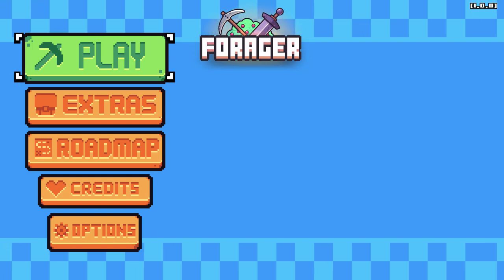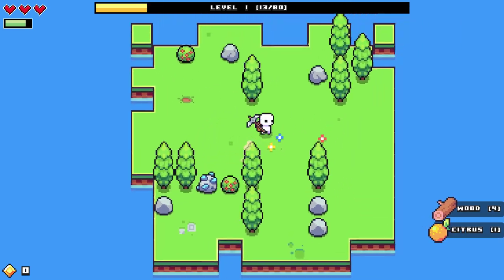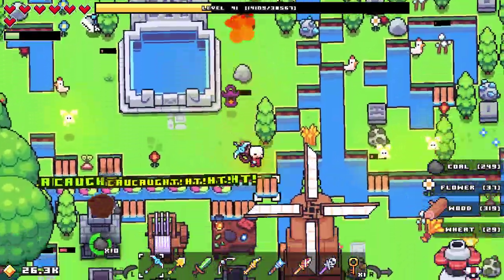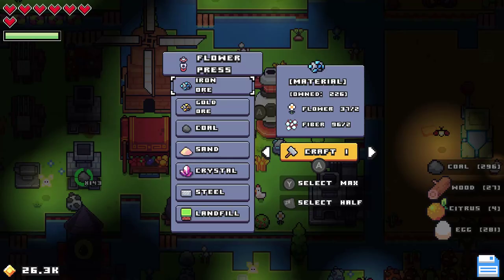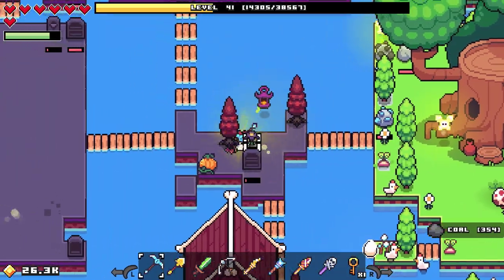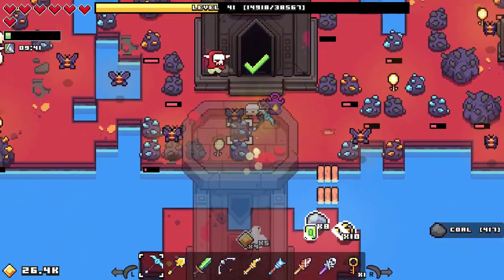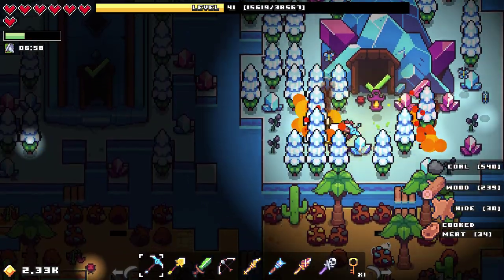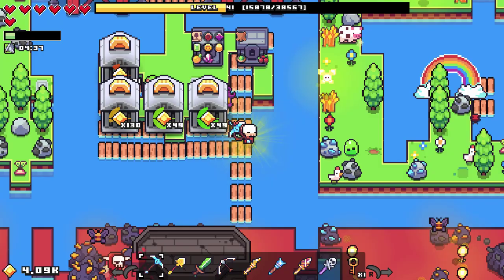Forager Nintendo Switch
It is a fun little game you should check out.

As a Humble Bundle Partner. You can use the links below to help me out